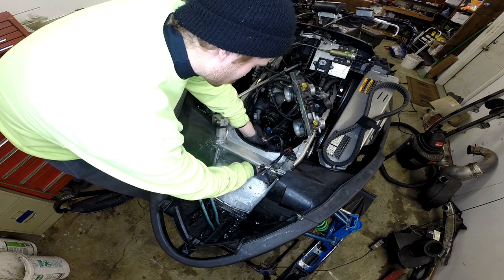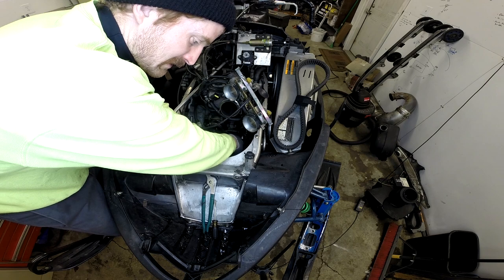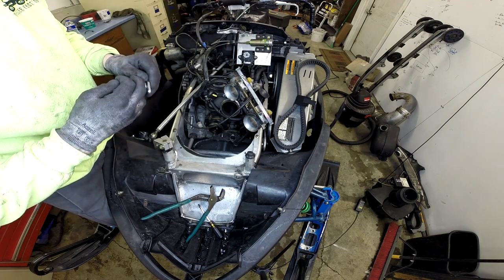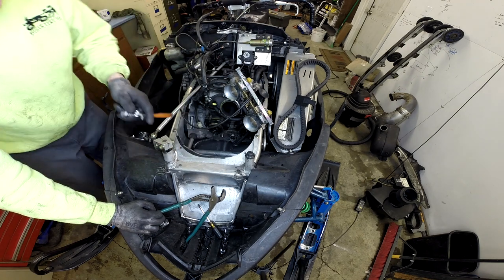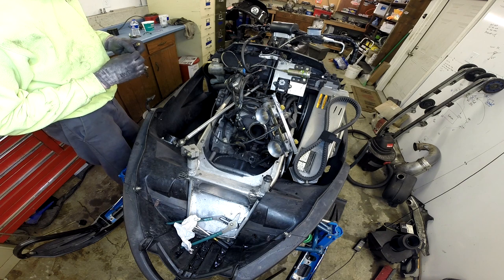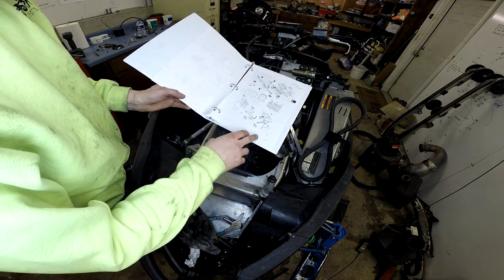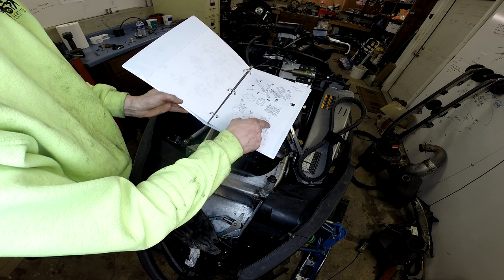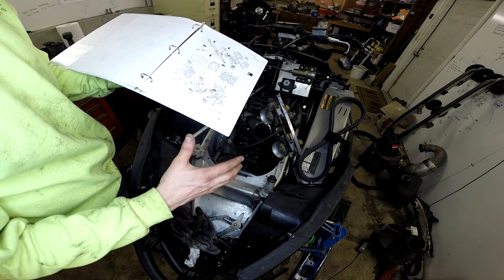Sled Tips 014 - Oil Injection Pump Instillation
In this video I detail how to install/reinstall the oil injection pump on a 2004 Arctic Cat Firecat 600/F6 snowmobile. This oil pump was removed in order to remove the injection oil reservoir which blocked the cooling vent for cooling my brakes. After some hard learned lessons explained in the two videos linked below, decided it was time to forgo any possible damage and reinstall the oil injection system. The hope is actually to find some better performance and forgo oil fouling at idle.

There will be a follow up video that shows how I mounted a different oil reservoir under the hood. Also a video on how to bleed the oil pump and make sure you are getting oil to the intake boots like you are supposed to!

Simple thing to do and it helps me know if I’m helping you out. I want to help and learn together with others. One of the best ways to get ahold of me is on Facebook or Instagram @longtinmotorsports.

I have several machines at varied stages of disassembly and not all parts are listed on eBay. The majority are, so take a look!